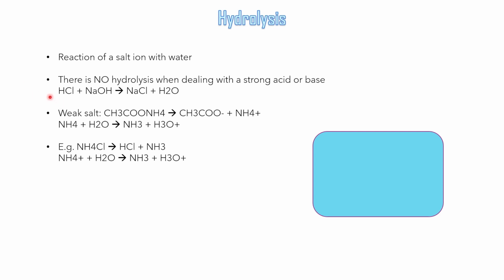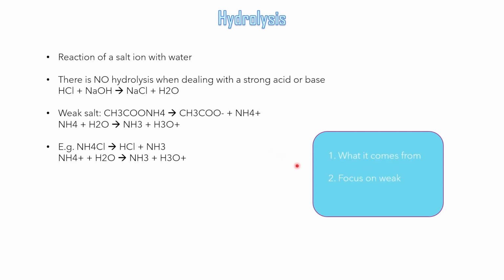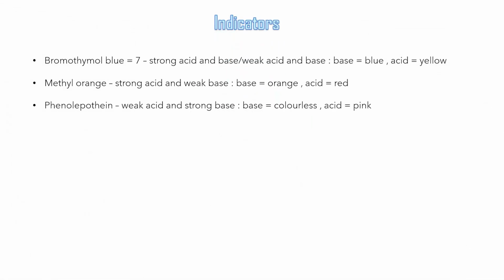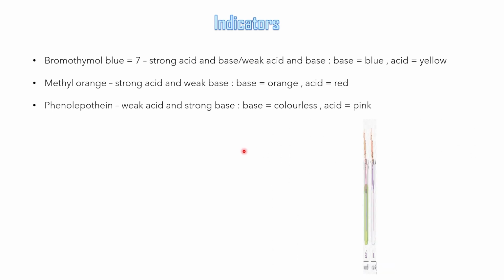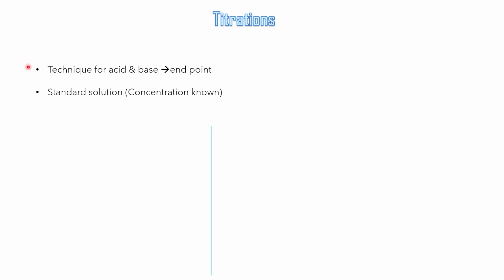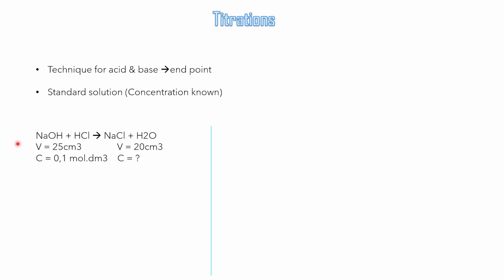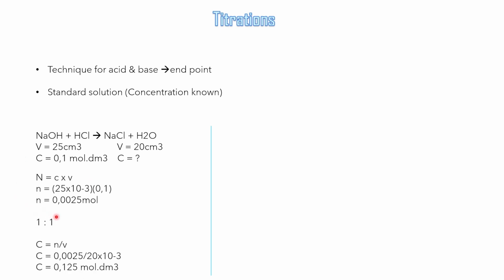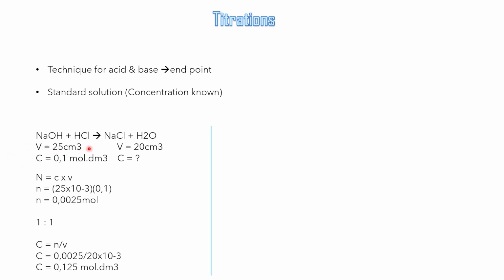Acids & Bases - Hydrolysis ,indicators & titrations (Part 4) - Grade 12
This video intends to educate Grade 12 students on hydrolysis and equations, indicators and titration equations.